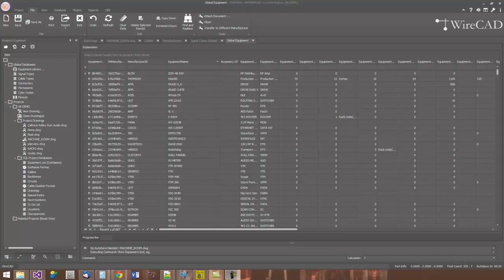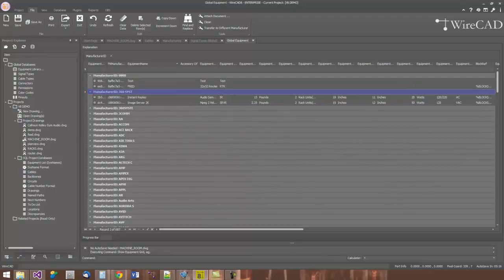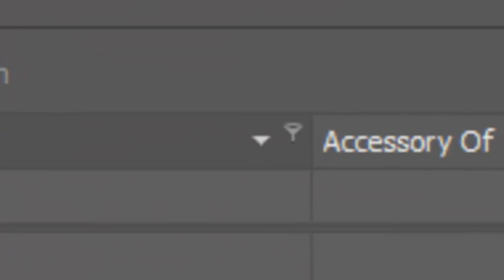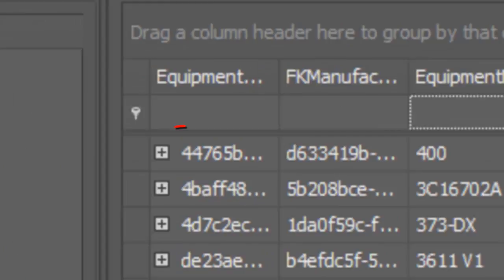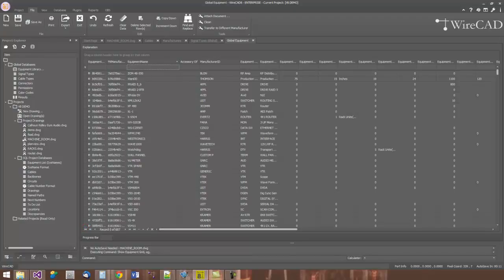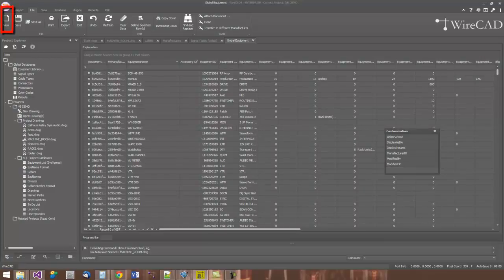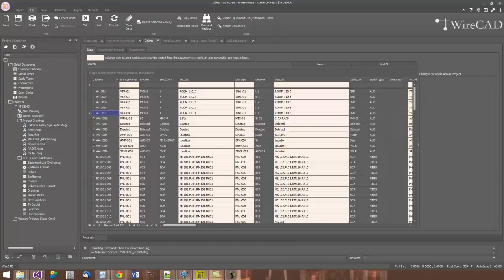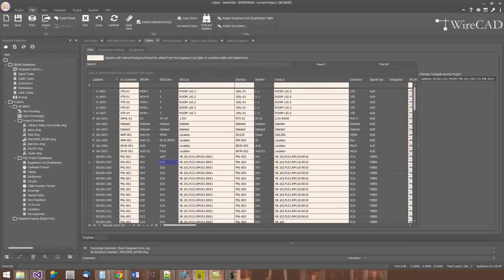WireCAD Grid Basics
Some things that are common to all data grids in WireCAD